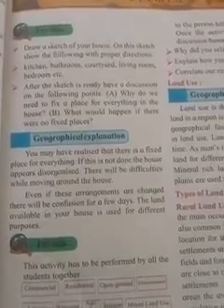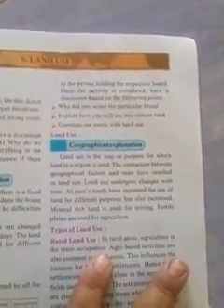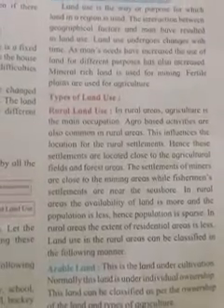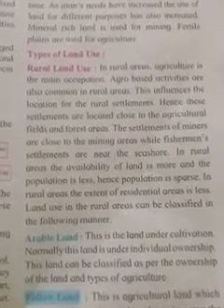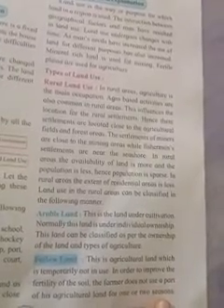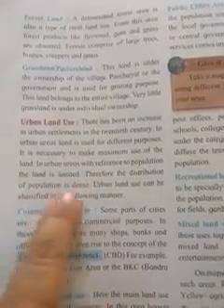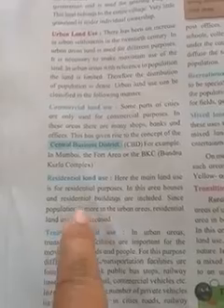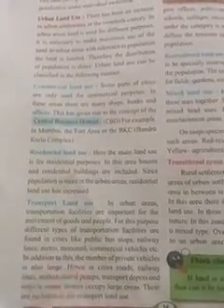8 std geography 6 Land use part1